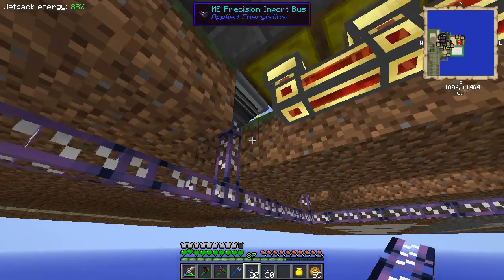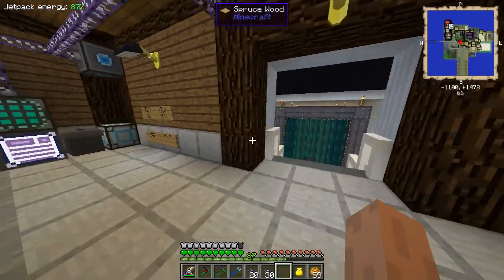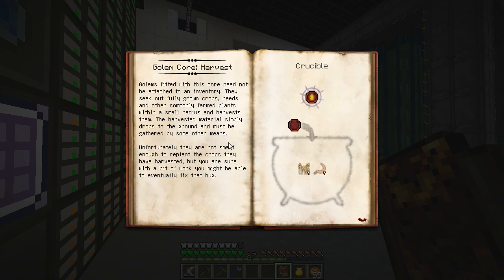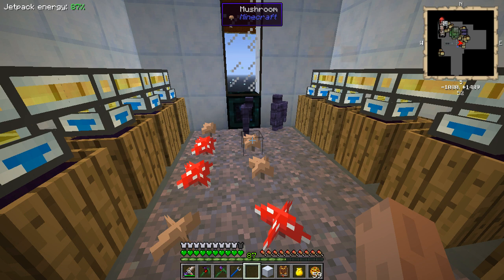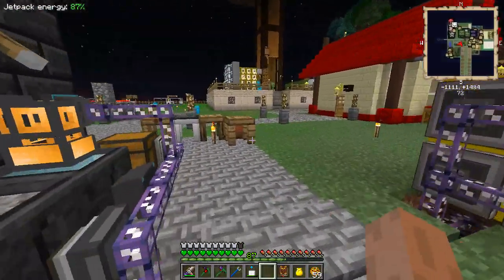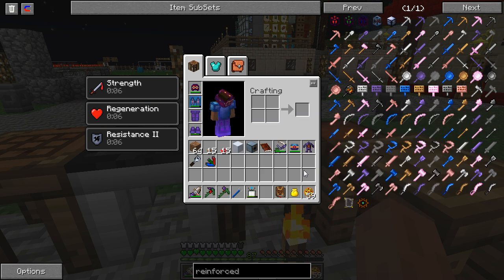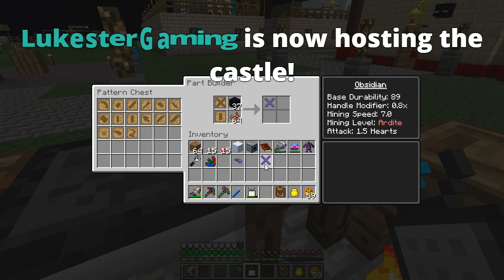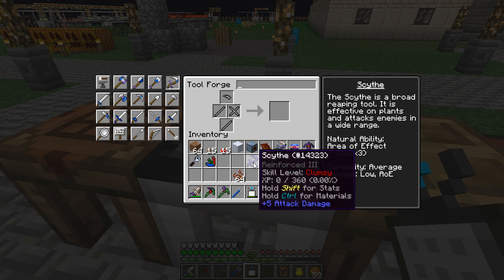Needing Shrooms - Ep90 - Agrarian Skies